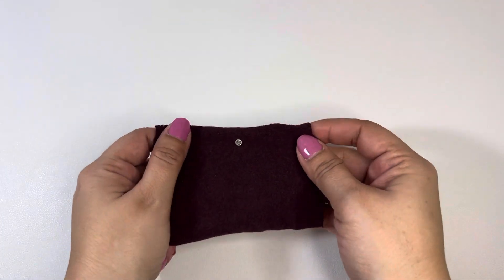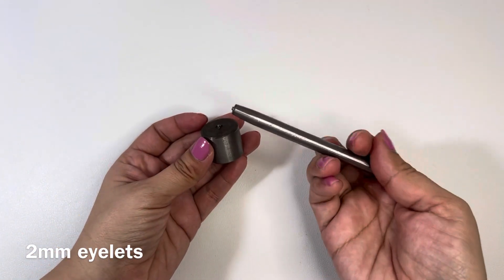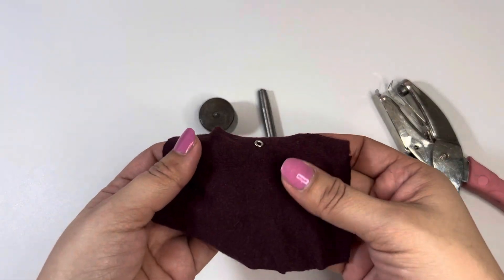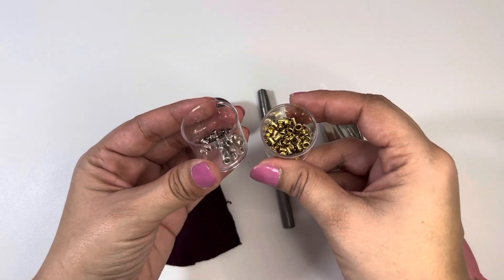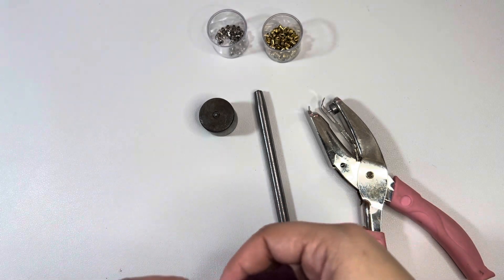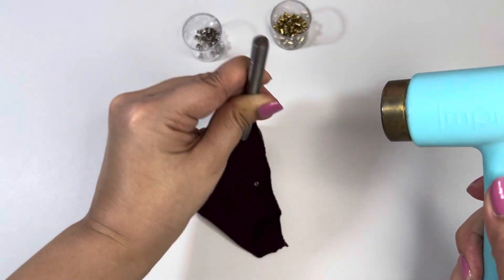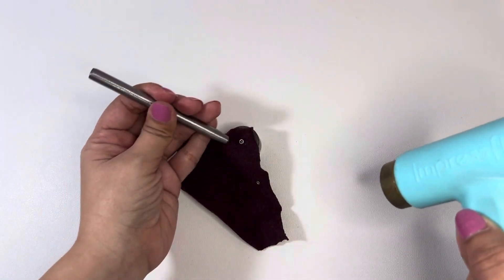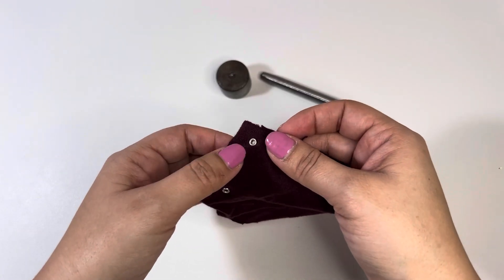How to install Eyelets: Easy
2mm eyelets

Tool set and eyelets purchased from CharleneluDesign on ETSY